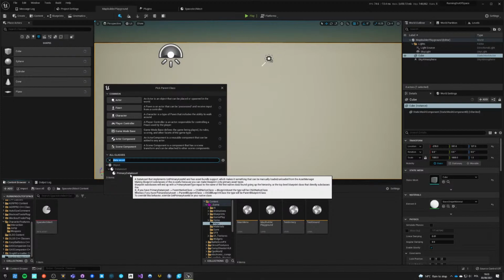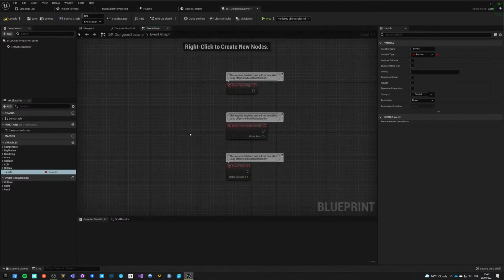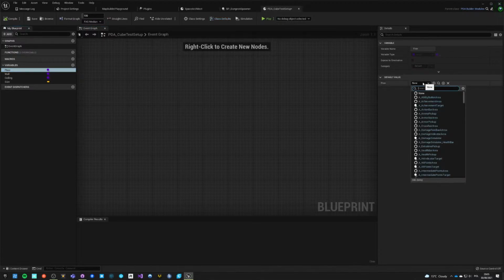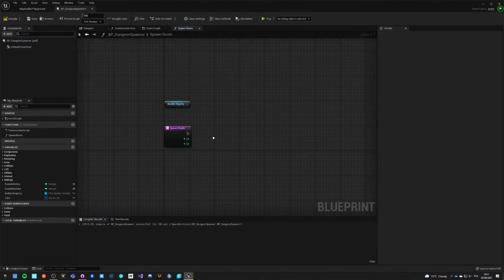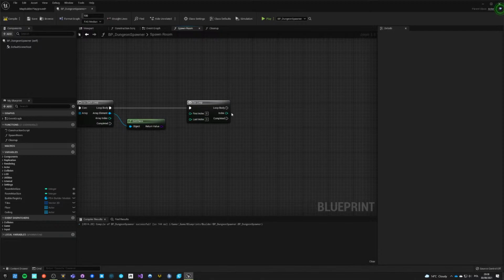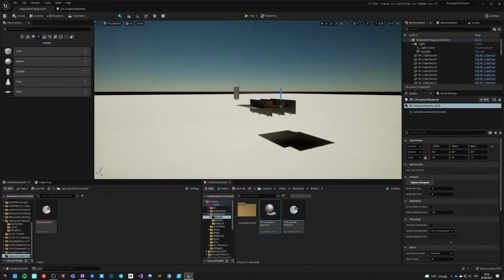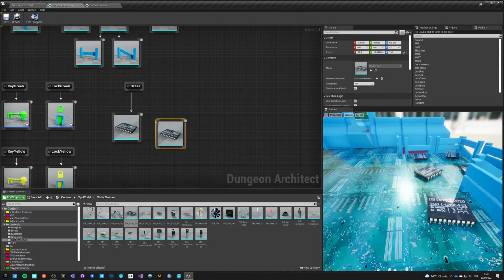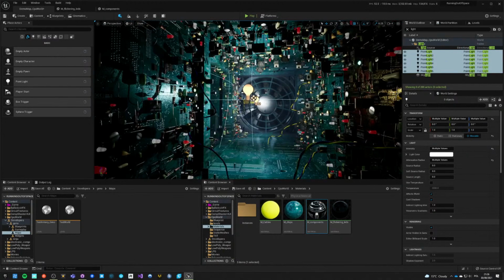Epic Mega Game Jam - Running Out Of Space in UE5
back for some ai action!